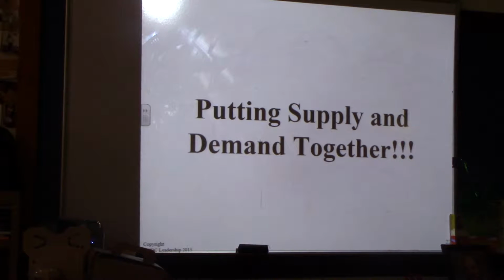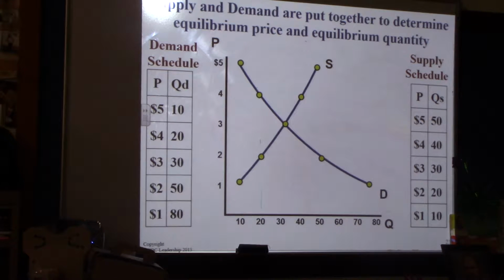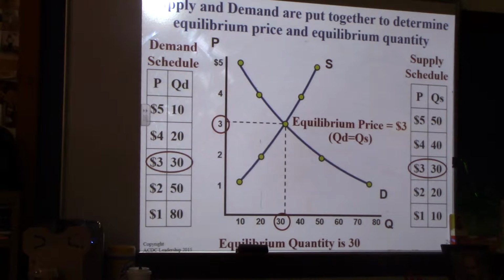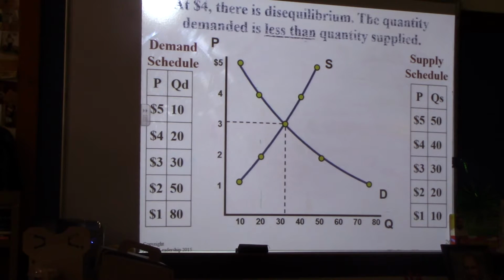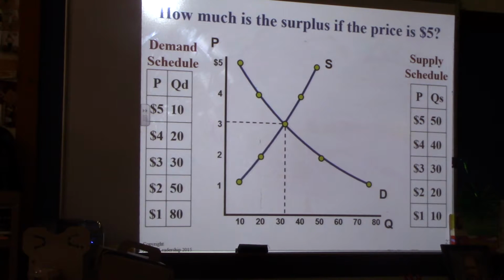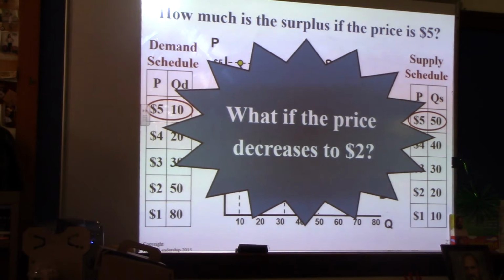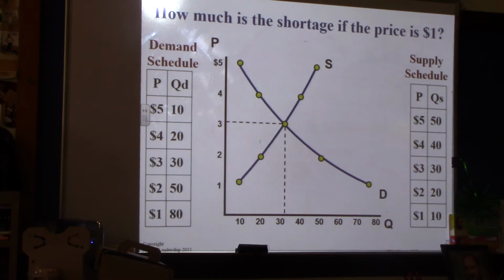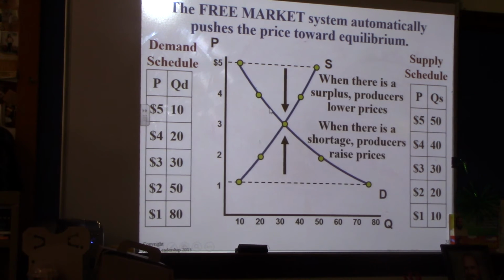Putting supply and demand together